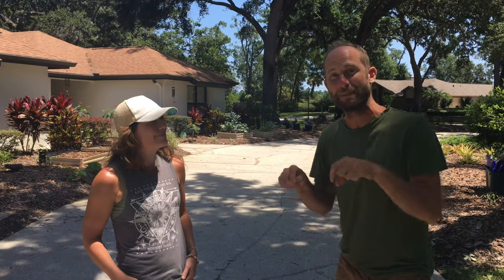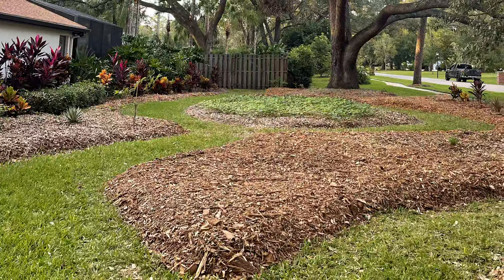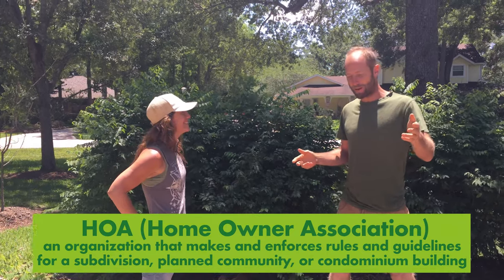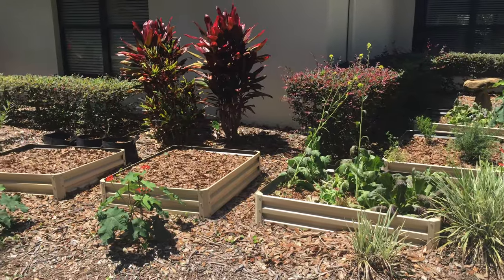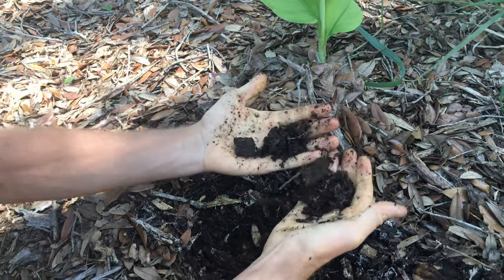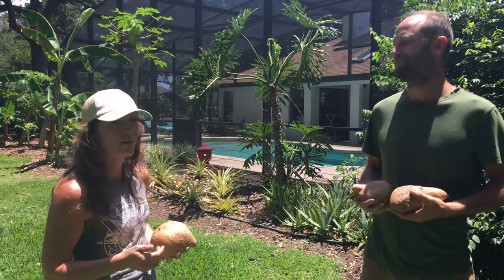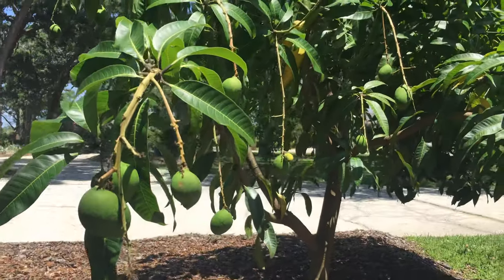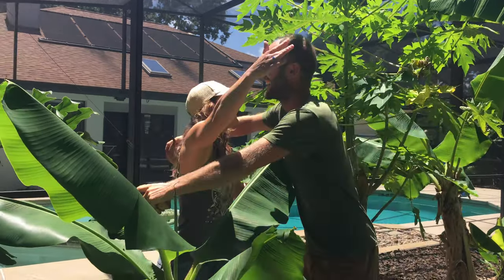From Struggling Gardener to Impressive Garden Abundance!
During my year of growing and foraging 100% of my food in Florida, Michelle Finley was a frequent visitor to my classes and volunteer opportunities. She soaked in the knowledge I shared and took it home with her. 4 years later, I visited her at her home and I was so impressed by what I saw. She followed my simple suggestions and turned her yard into an abundant food producing garden. She is eating from the garden nearly every day and has plenty to share with neighbors. I was so inspired by Michelle’s example and I’m even more hopeful for the journey that many of us are on to break free from the grocery store and grow our own food and community!

Want to turn your yard into a garden? We’ve created an educational series to help you on this journey. We’ve also developed the Food Forest Starter Bundle, a grouping of 30 of the easiest and most abundant foods to grow in Florida.

This grouping of plants is ideal for laying the foundation for a food forest or creating The Survival Garden. You can request a bundle from us and receive the plants you need to grow your own food and break free from the grocery store!

Order Robin’s new book, Food Freedom, for inspiration to grow your own food and break free from the grocery store: